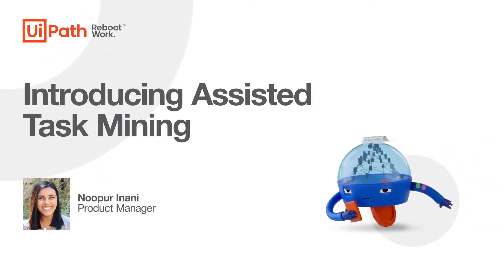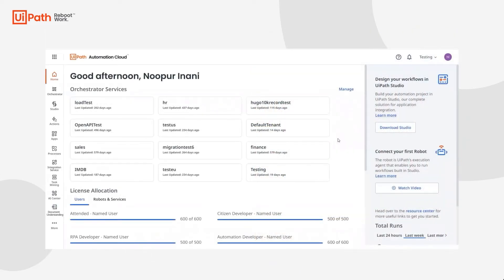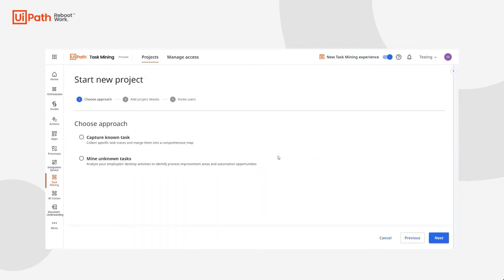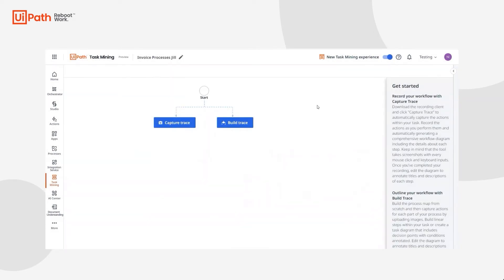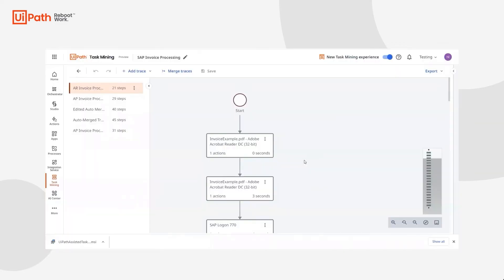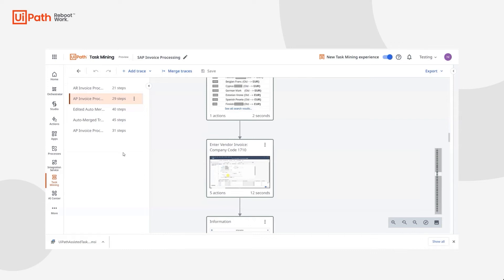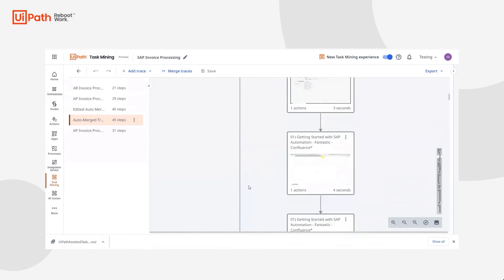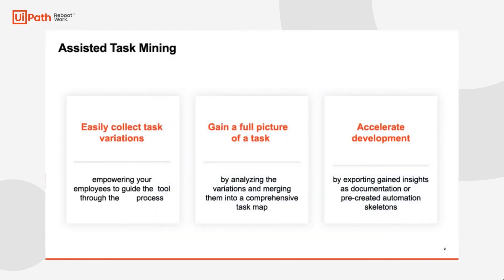Assisted Task Mining Demo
Gain a deeper understanding of existing business processes happening on employees’ desktops

Watch how you can empower your employees to capture variations of a known task and easily merge these into a comprehensive picture of the existing process.